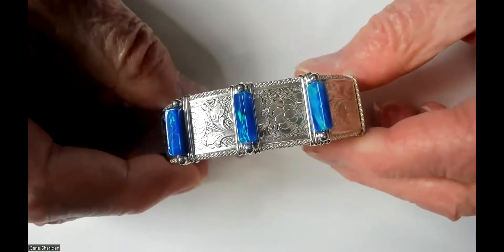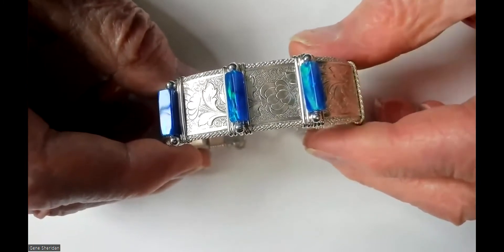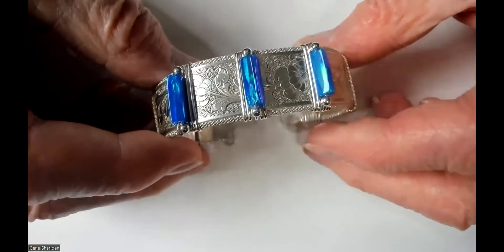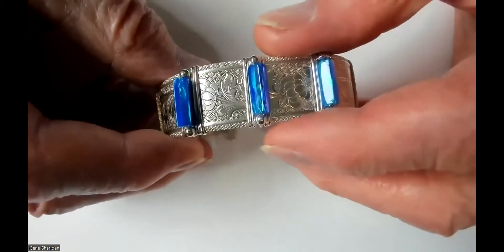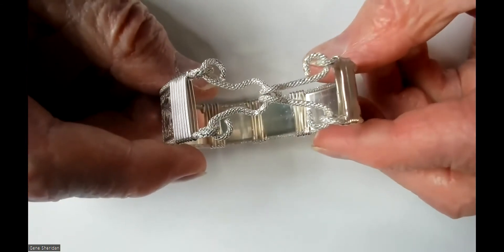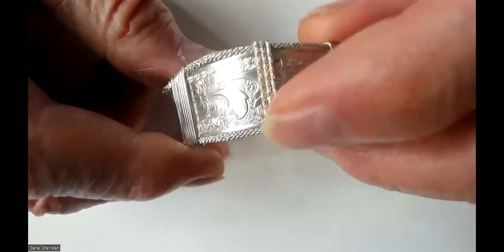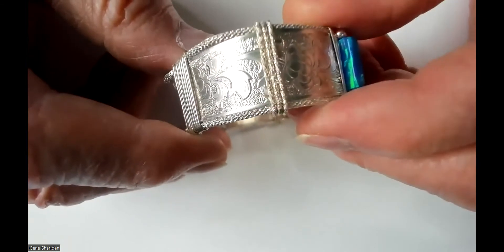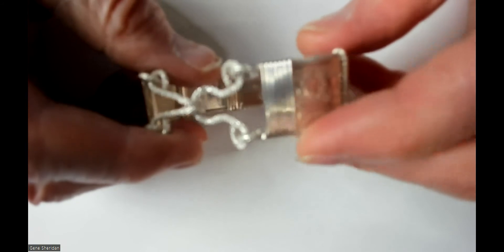Sterling Silver Opal Bracelet - PJG's Jewelry